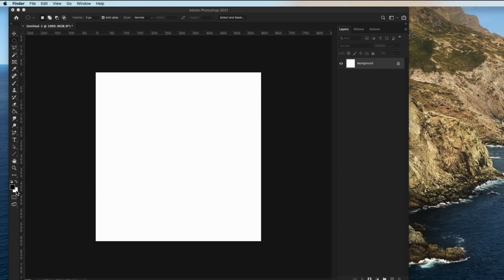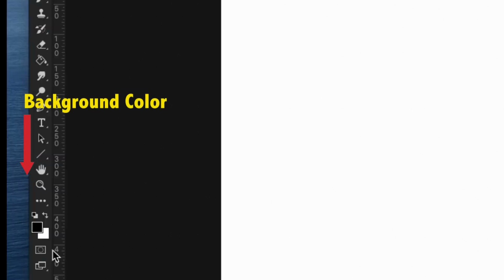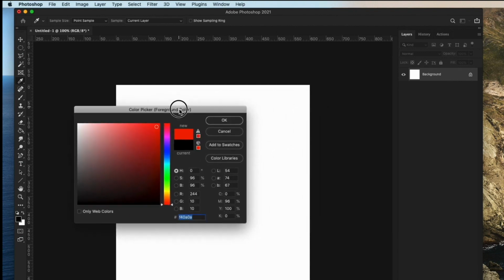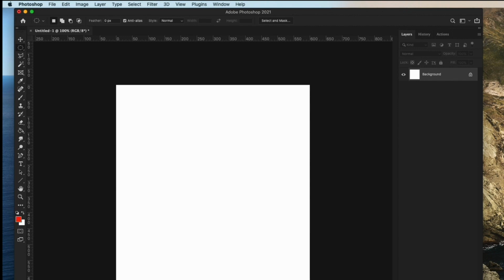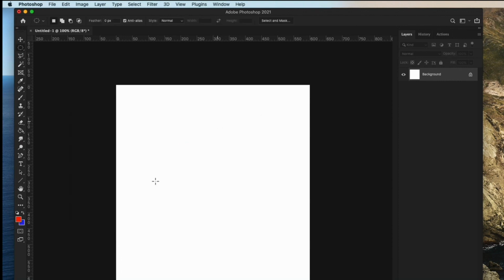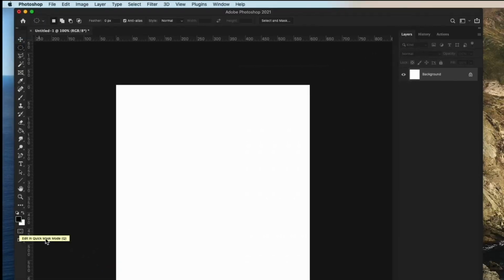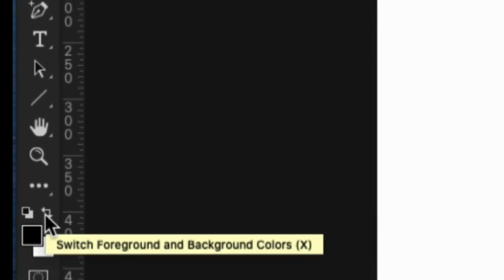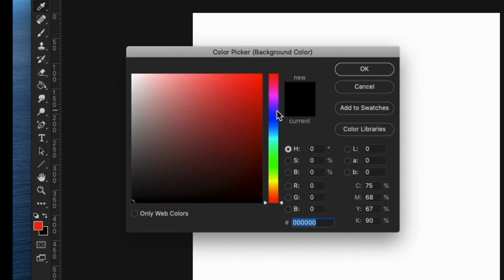Ep8.1 - Selecting Colors : Foreground / Background - Mr Hagues Class - Photoshop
### Selecting Colors: Foreground and Background in Photoshop

In Photoshop, understanding the distinction between foreground and background colors is crucial for effective design work. The foreground color is the one used for painting, drawing, and text. It is the color that appears on top of the other elements in your design. To select a foreground color, you can either click on the Foreground color swatch in the toolbar or use the Color Picker dialog box to choose from a wide range of hues and shades. This selection directly affects your brush, gradient, and text tools, ensuring that the colors you apply are exactly what you desire.

Conversely, the background color is utilized for filling, erasing, and creating the canvas backdrop. It is the color that appears behind the foreground elements. To change the background color, you can click on the Background color swatch in the toolbar and adjust it using the Color Picker or other available tools. The background color is particularly important when using gradient fills or when working with layer masks, as it can affect the visibility and overall composition of your artwork.

Mastering the use of foreground and background colors allows for greater flexibility and control in your design projects. By switching between and adjusting these colors, you can enhance contrast, create depth, and ensure that your design elements are visually cohesive. This skill is foundational in Photoshop and will greatly improve your efficiency and creativity in producing polished, professional results.